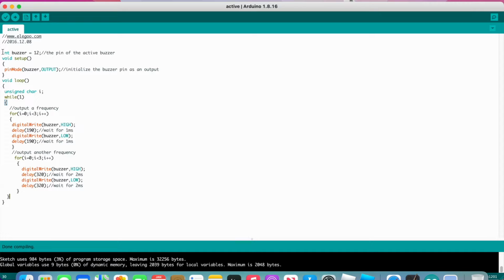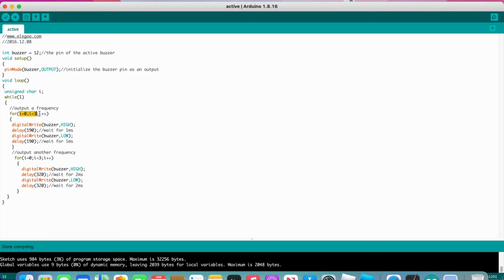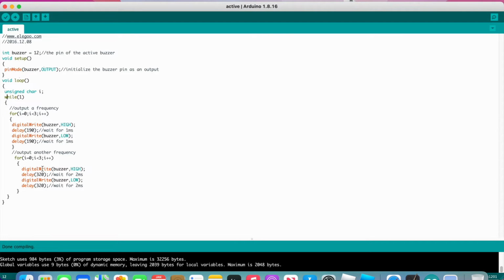Active buzzer 2.5 (3 points)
This is for assignment 7.